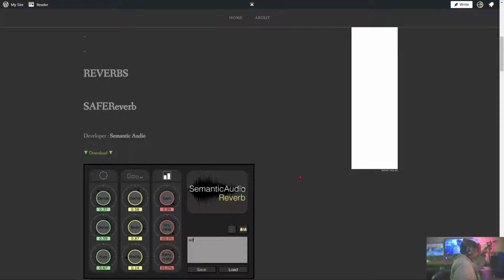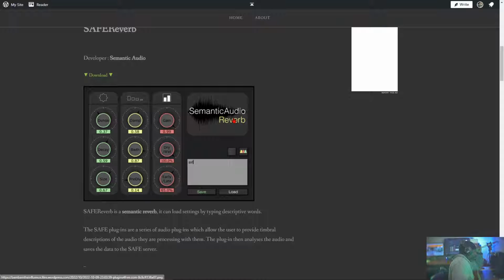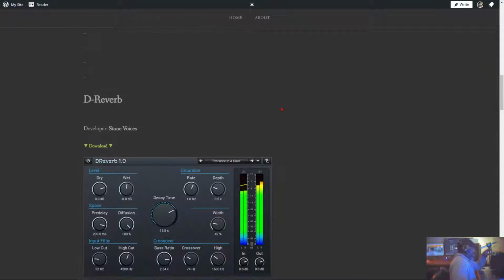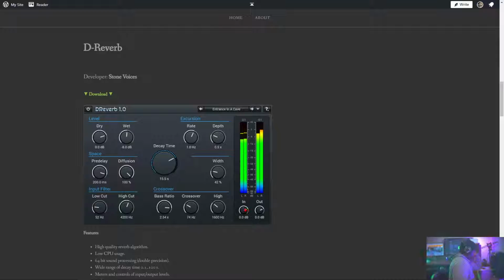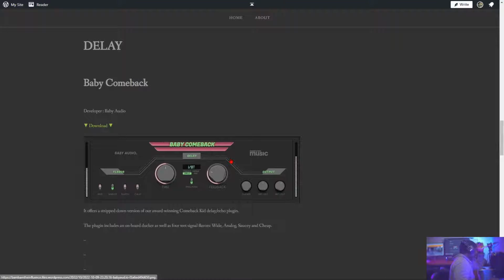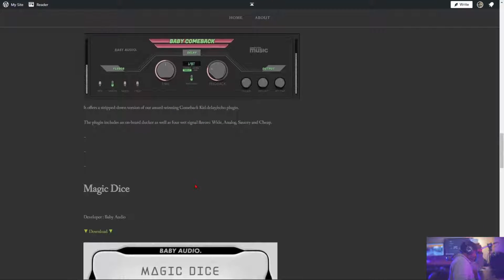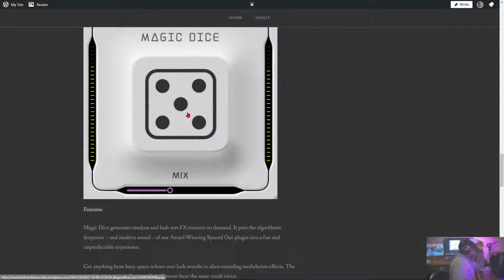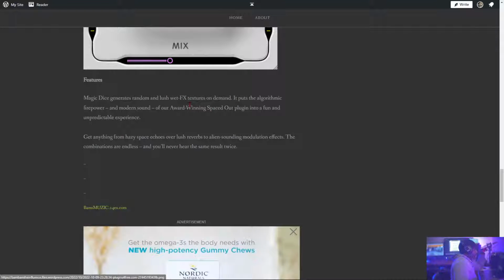Free App Mondays│Oct10-2022 "Live"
"Live"

Bam's Links